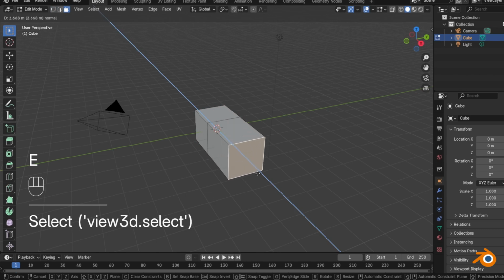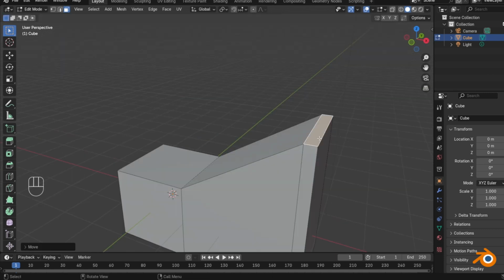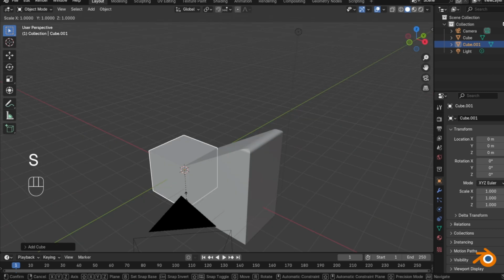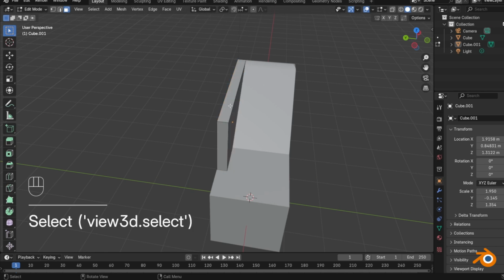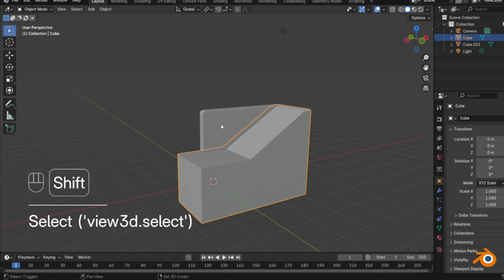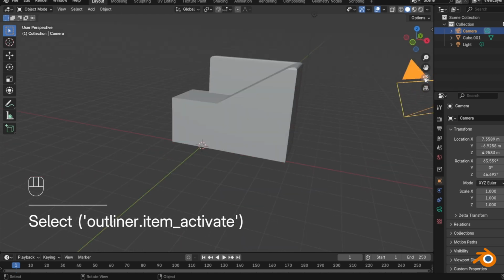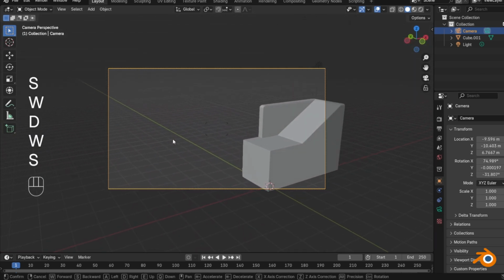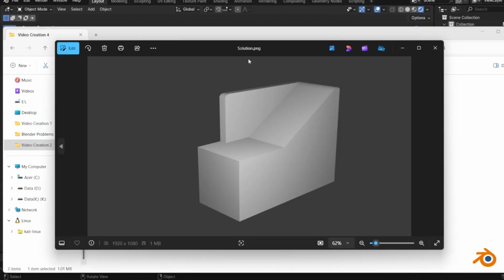Solving Blender Problems as a Beginner #4 blender3d #2025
In this video I am Solving Three Blender Problems
Blender Problems 8

First , you will see the Three Objects in your Scene , The Camera , The Cube and the Light.

Moving a cube along the Axes in Object Mode.

G + X - to move it along the X - Axis.

G + Y - to move it along the Y - Axis.

G + Z - to move it along the Z - Axis.

Scaling  the Object in Object Mode.

S + X - to scale  it along the X - Axis.

S + Y - to scale  it along the Y - Axis.

S + Z - to scale it along the Z - Axis.

Using Modifier (The Wrench Icon)
Boolean Difference , and Subtracting the Cylinders and Cube from the Object .

//Background Music
garden ambience
Soul_Serenity_Ambience
--by babuhr (Free Sound)
--Small Town Garden
--Small-town, Clock-town, Dogs sound effect.